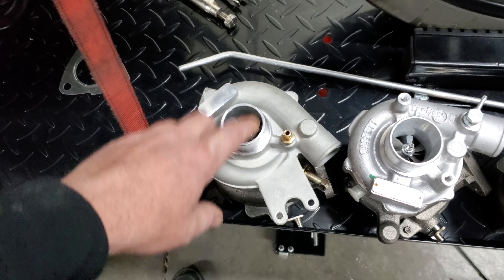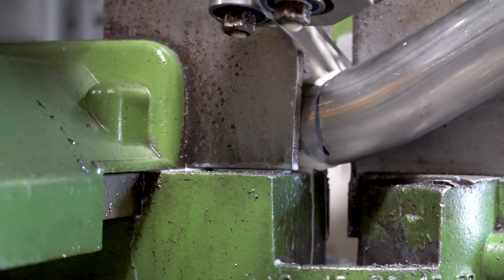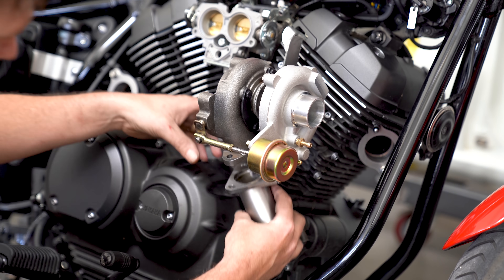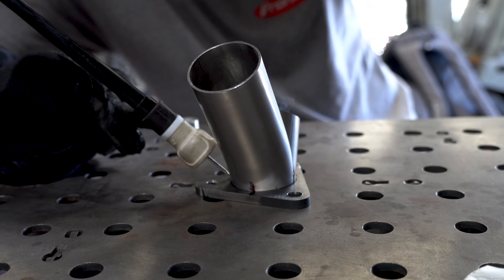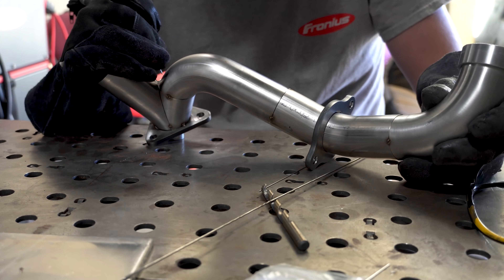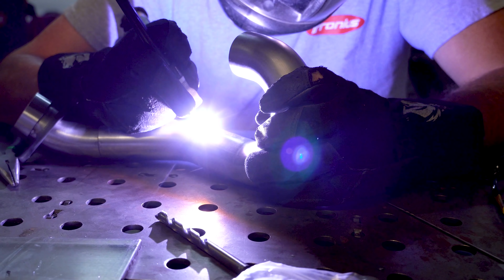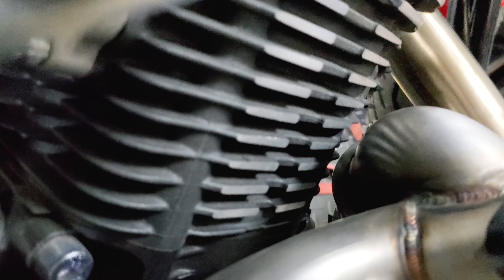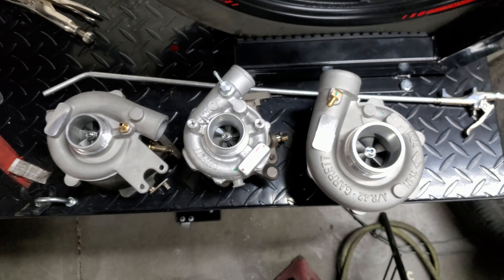Motorcycle Turbo Manifold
I decided that my Yamaha Bolt XV950 needs to go faster. It's a great bike, but it could be greater. Check out how I built a full stainless custom tubular manifold from scratch!